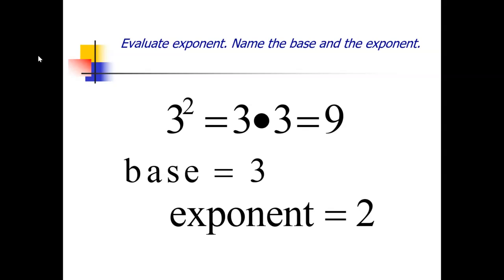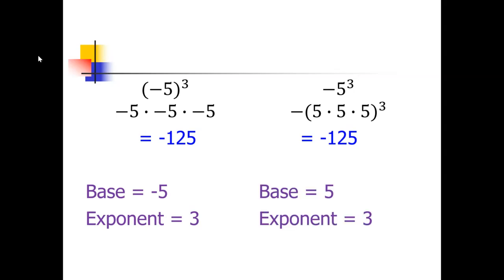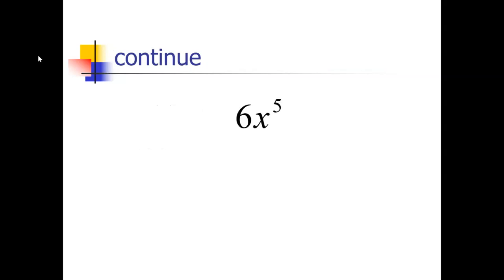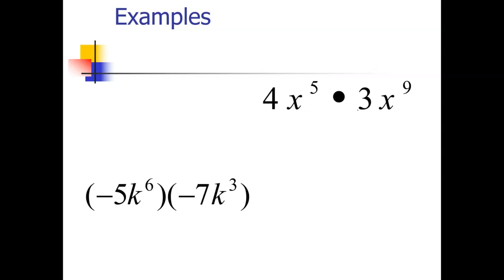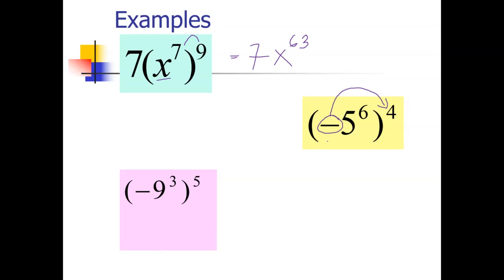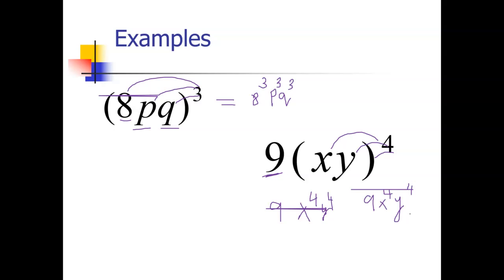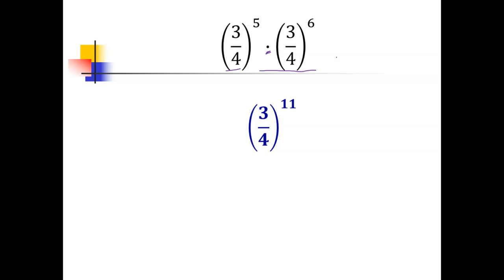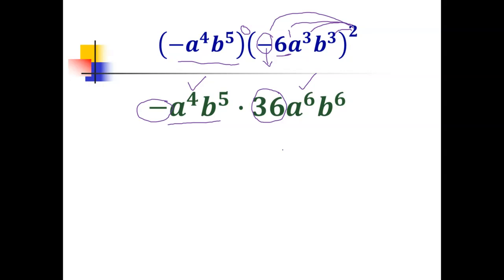Product & Power Rules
Product Rule for Exponents
Power Rules for Exponents
Combination of Rules for Exponents